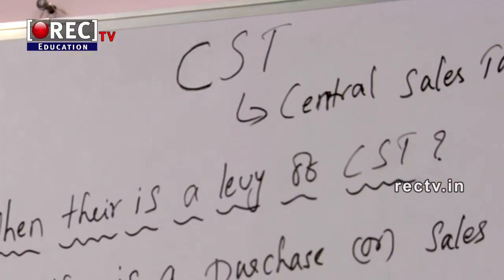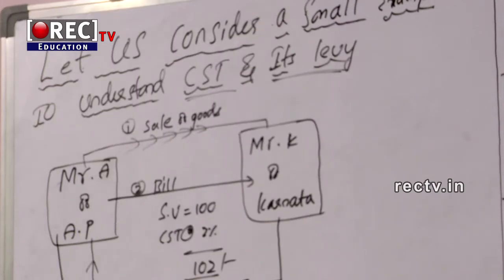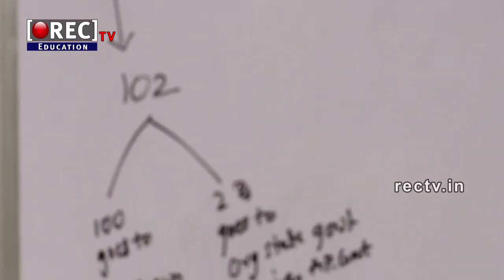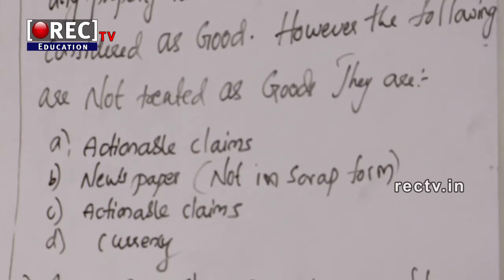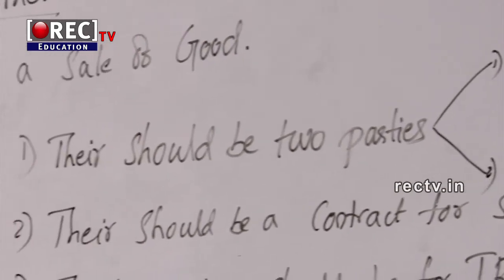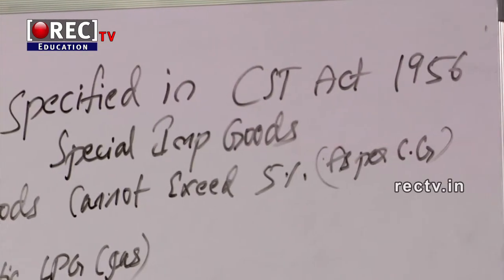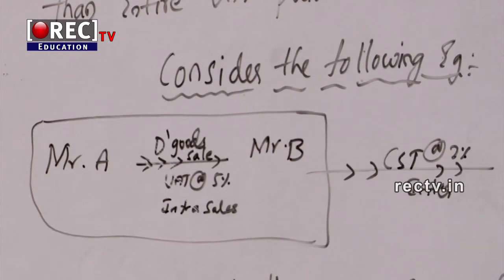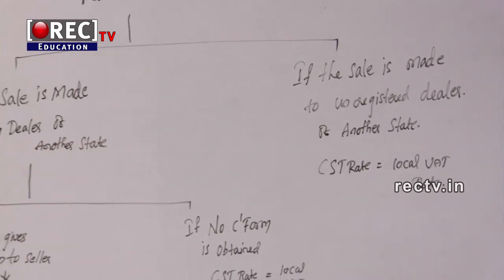CA-IPCC-GROUP 1-CENTRAL SALES TAX - PART 1 of 2 - CHARTERED ACCOUNTANT COURSE TUTORIAL MATERIAL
CHARTERED ACCOUNTANT COURSE TUTORIAL - CA IPCC GROUP 1 CLASSES - CA CST - WHAT IS CST

free education
education channel
online learning
online study point
education adda
study iq
online guruji
education guruji
at education
online jobs
wifi study
online preparation
ama online education
next exam